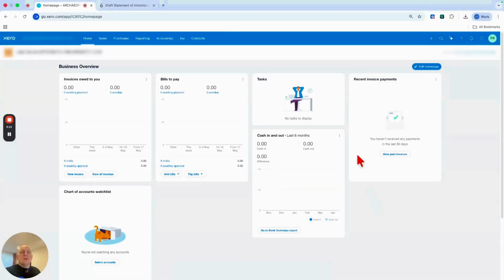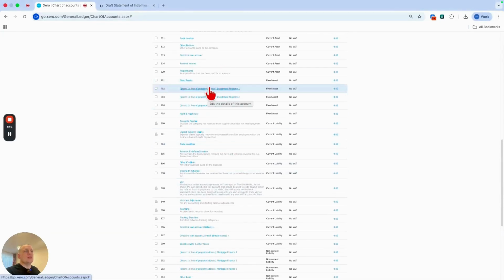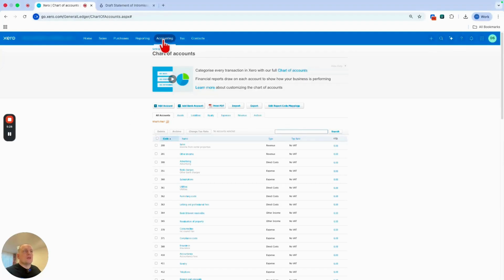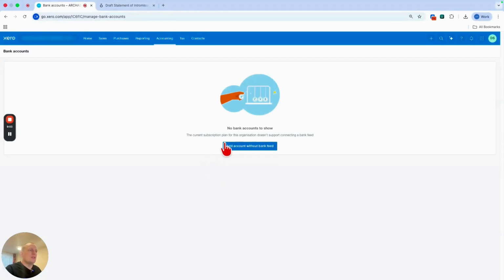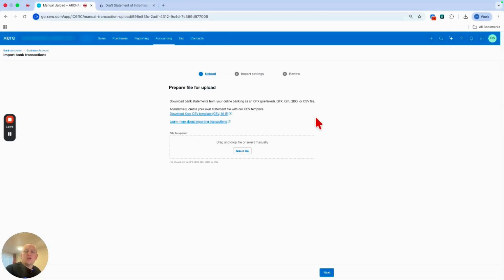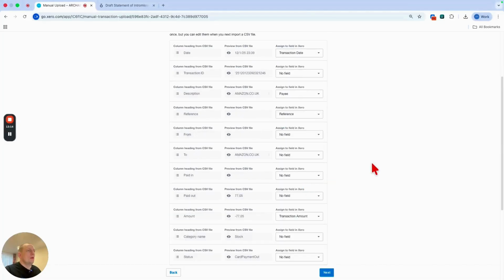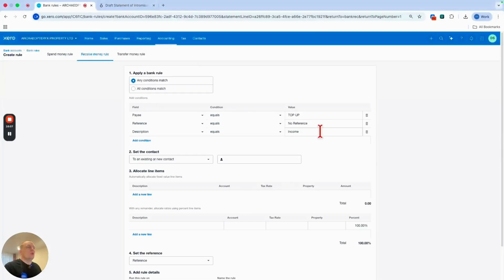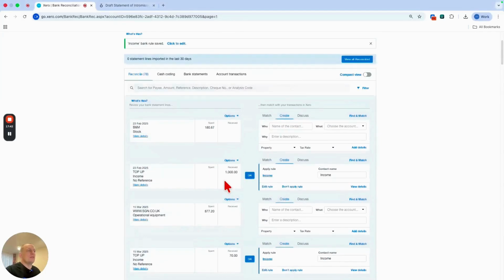Xero Holiday Let Property Business Set up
How to do the basics of holiday let set up in Xero.

Chapters
00:00 Intro
01:00 Import Chart of Accounts
02:35 Tracking Categories
04:33 Import bank statement and reconcile